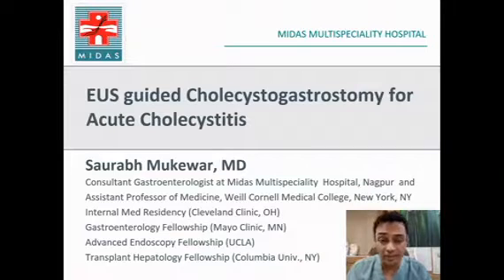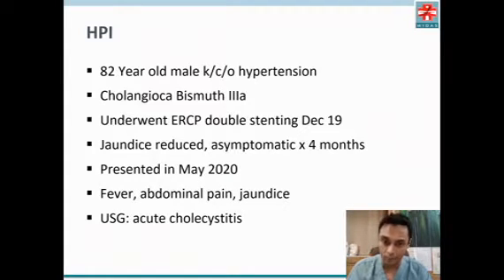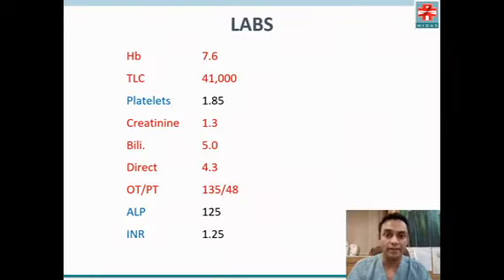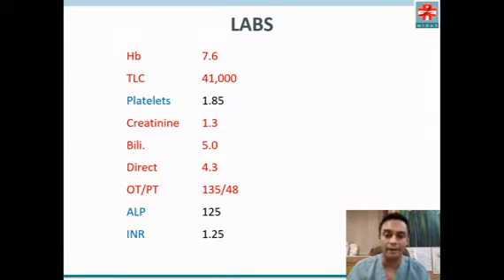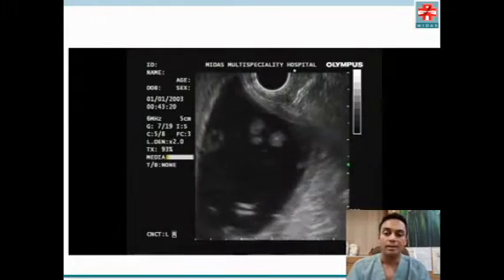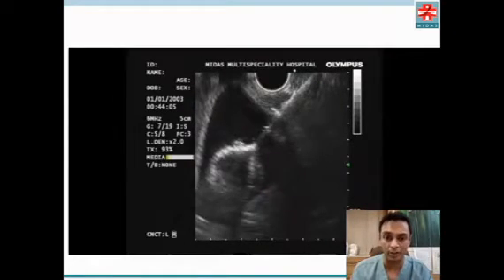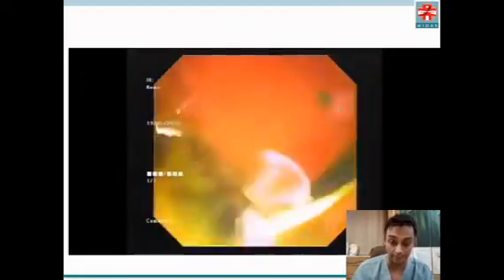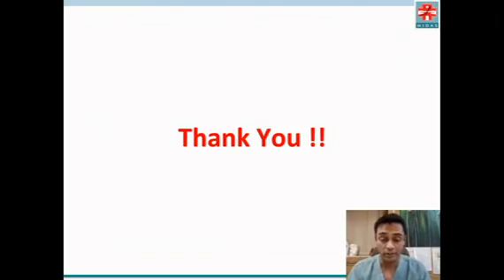EUS GB drainage for acute cholecystitis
EUS guided transgastric drainage of gallbladder in acute cholecystitis using Hot Axios stent